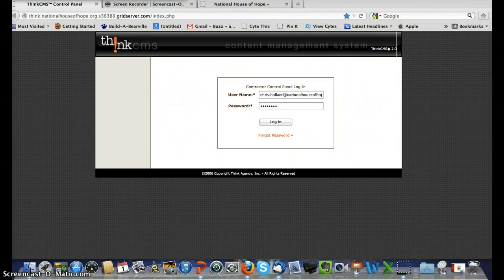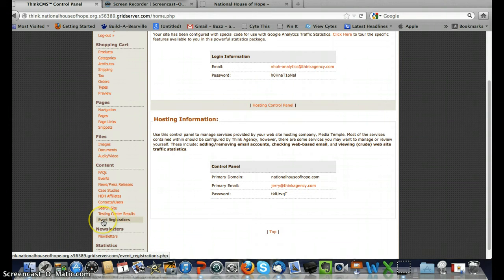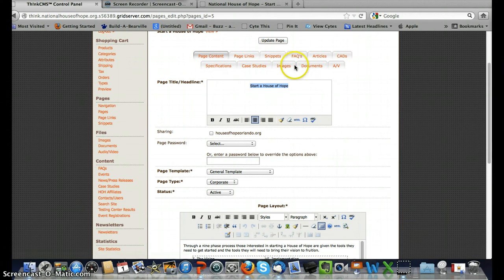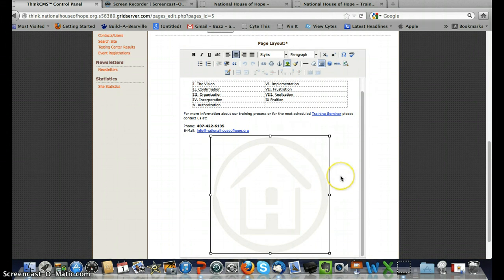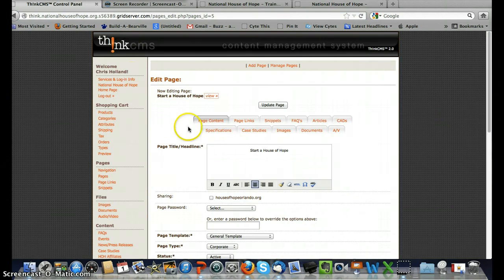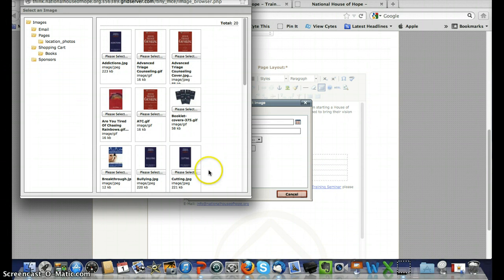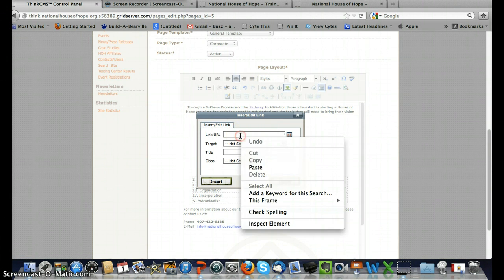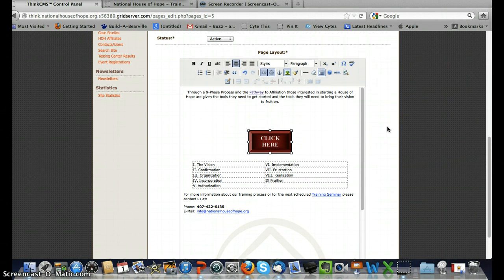CMS Video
How to navigate in the CMS